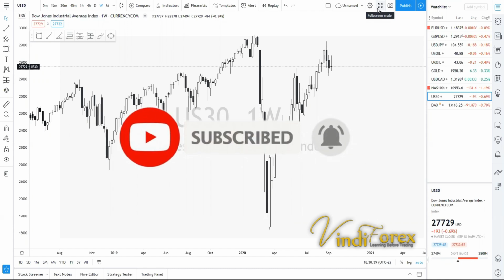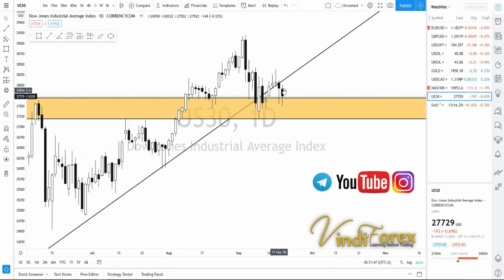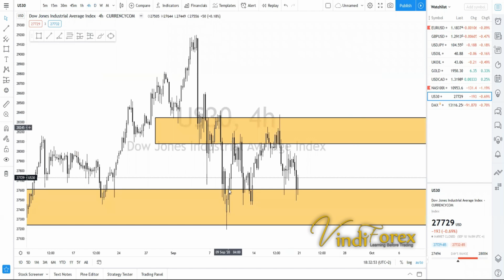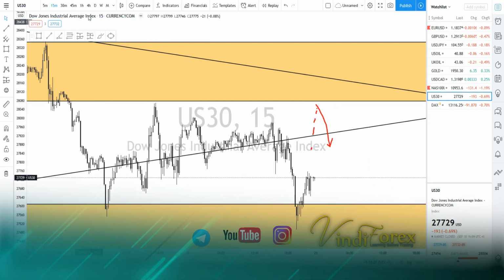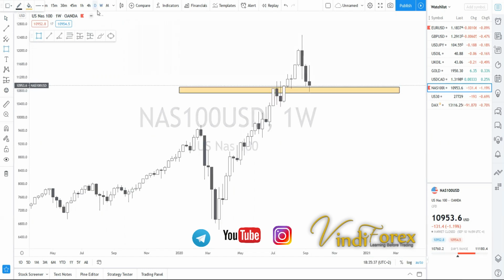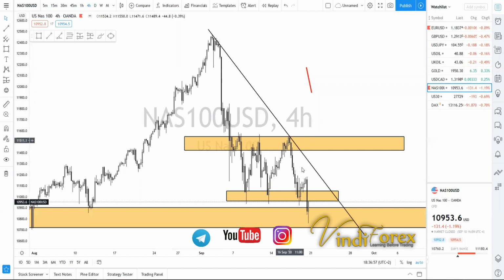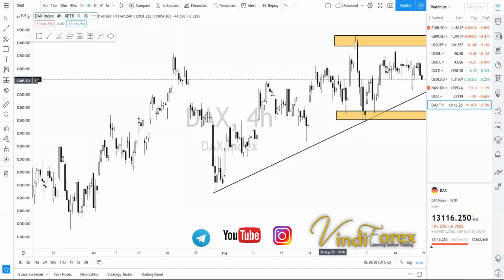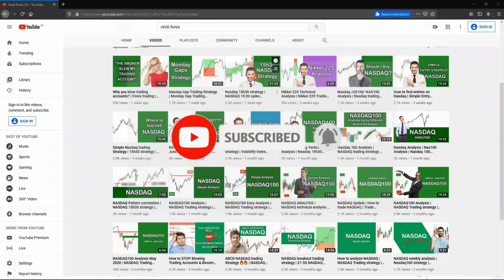NASDAQ Analysis | US30 Analysis | GERMAN 30 Analysis | NAS100 Winning Strategy 2020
In this video i am showing you  how to analyze NASDAQ100 US30 GERMAN 30 using simple price action nothing complex. You can use different NASDAQ Trading strategies that i have shared before to trade nasdaq.  This is just a quick NASDAQ 100 Technical Analysis before market open. Gaps can invalidate these trading setups. For US30 and GER30 simply focus on structure

Please consult with you system before you take trades based on this trading idea. Use your own Nas100 trading strategy /Nasdaq100 strategy .wait for a relevant entry signal. NASDAQ100 strategy

NASDAQ100 strategy

*nasdaq trading hours south africa
*nas100 trading hours in south africa
*nas100 pip value, nas100 news ,day trading indices
*nas100 signals telegram